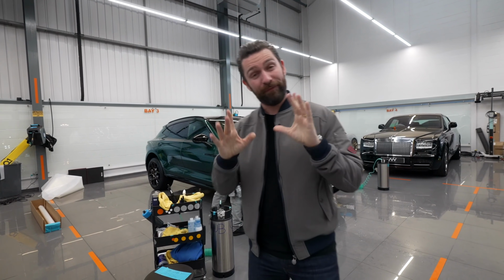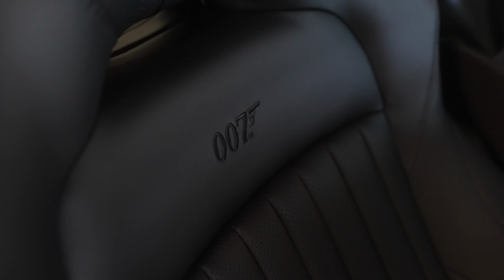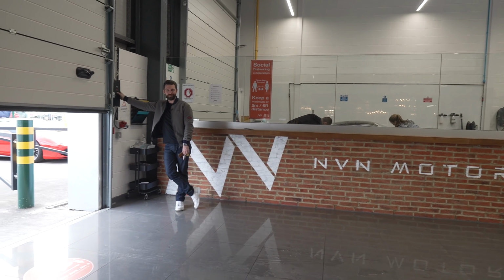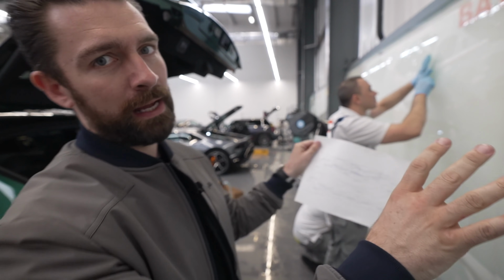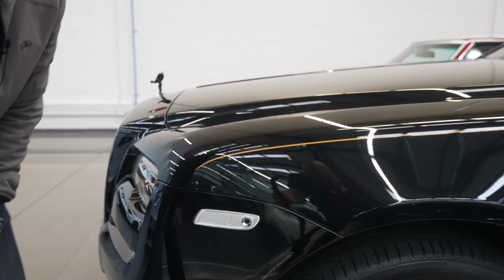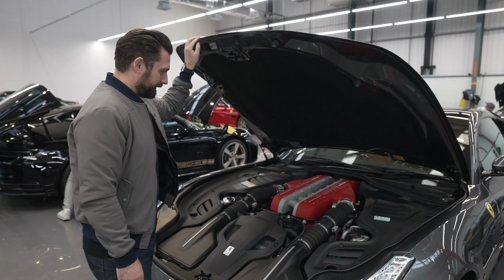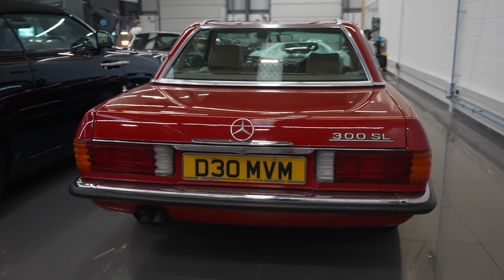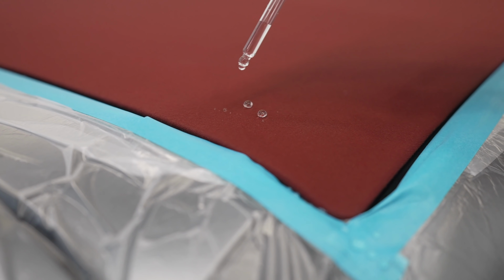The Ferrari SUV Is Coming! Time To Buy A V12 Lusso!? In The Bay Today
The Ferrari SUV is coming soon! So is it time to buy what could be the last of the 4 seater V12 Ferraris?